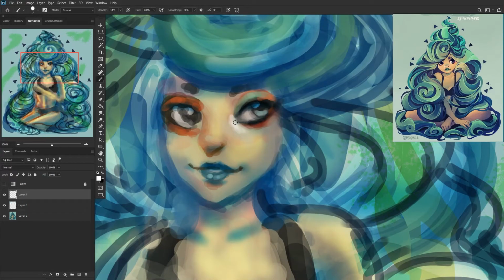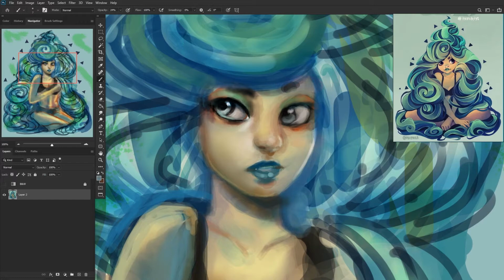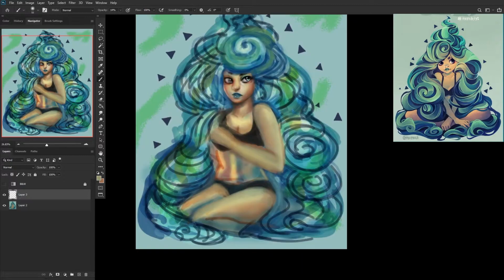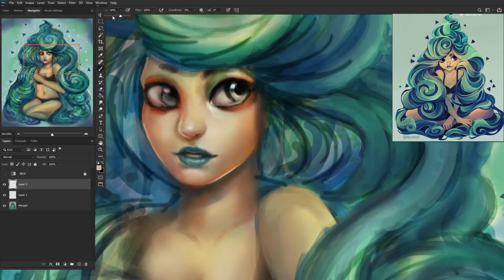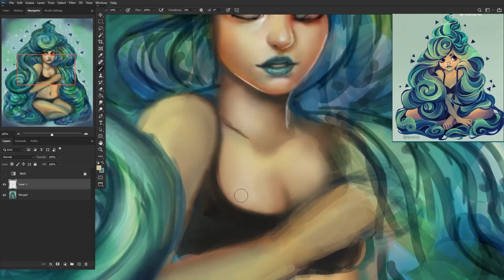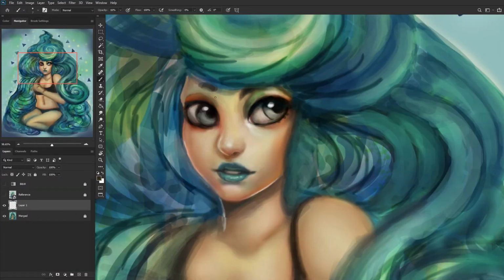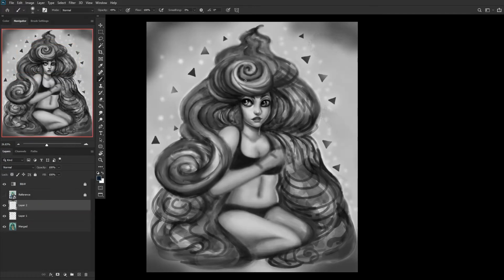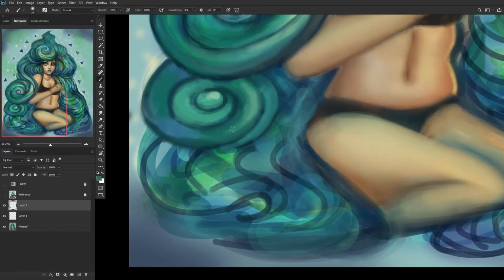Poopikat DTIYS Timelapse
A redraw of @poopikat's draw this in your style challenge! It's the first one I've ever done, and I'm really happy with how she turned out. 💚 The hair was a fun challenge to adapt. 😊

Original time: 6 hours and 46 minutes

Programs used: OBS (OpenBroadcaster), Adobe Photoshop CC 2018, and Adobe Premier Pro CC 2018